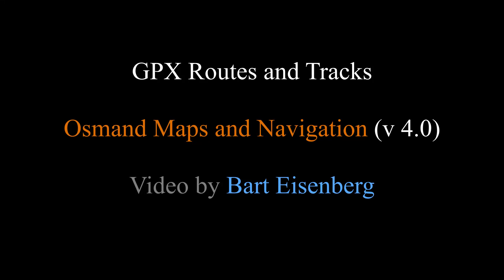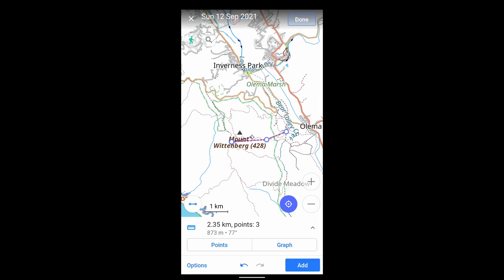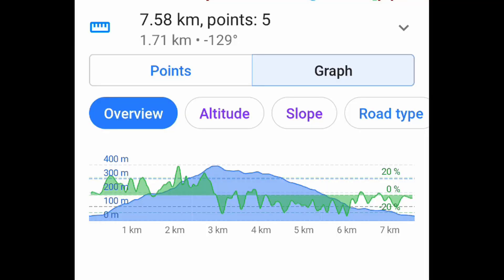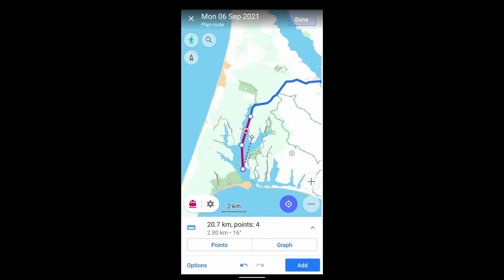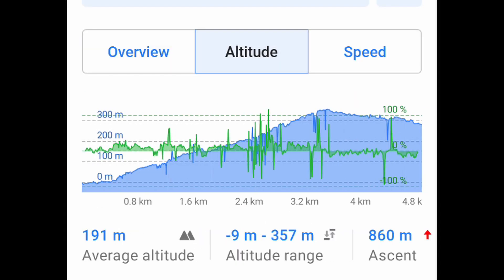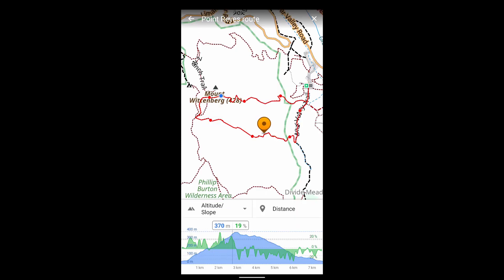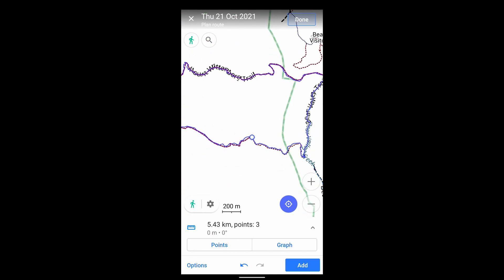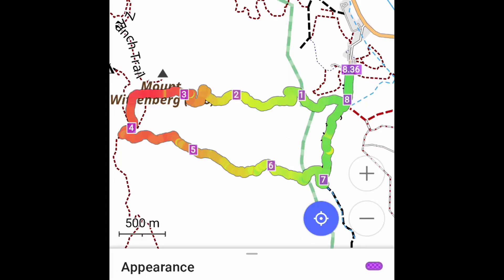OsmAnd Maps Android v4: Creating and using GPXs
Here's how to create GPX routes ahead of your trip and record GPX tracks during it.  Analyzing the GPX, navigating with it and changing its appearance.  The video uses walking examples using the Android v4 version of OsmAnd.